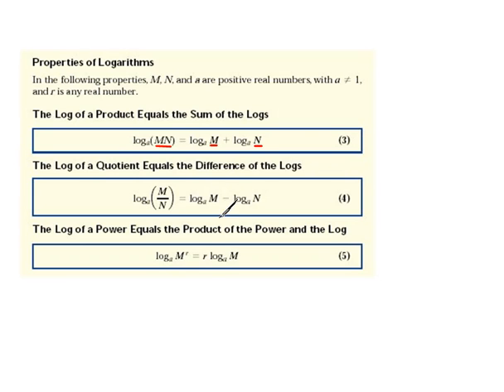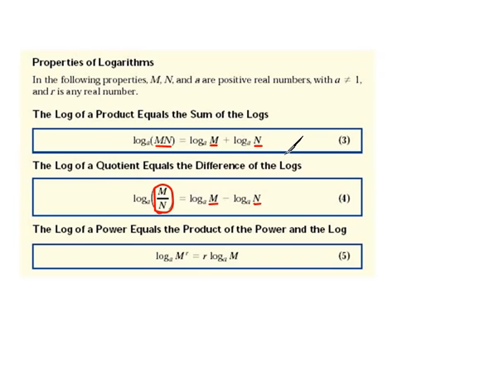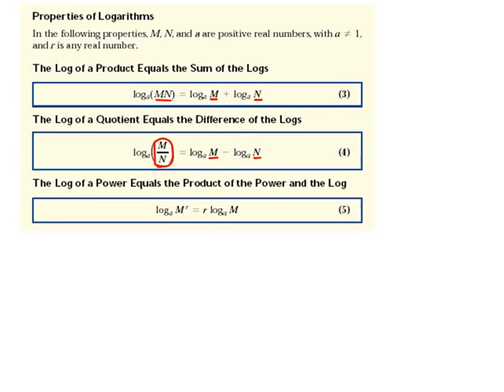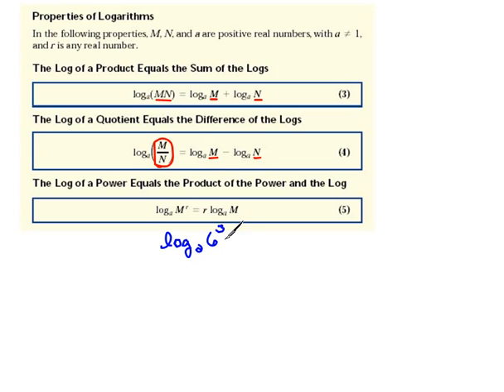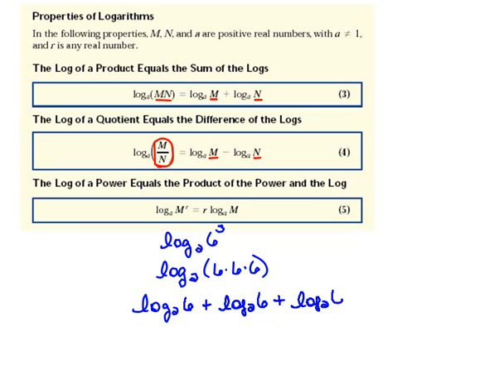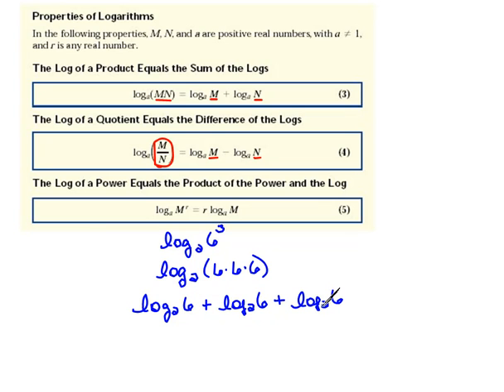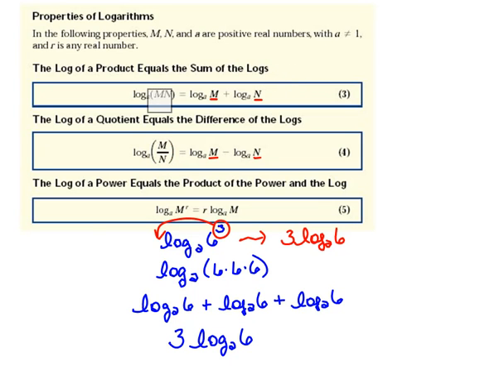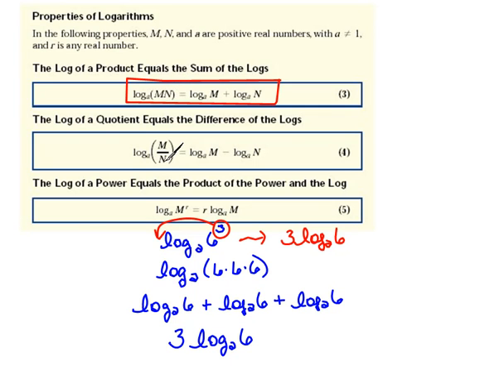Next 3 Properties of Logs 6.5